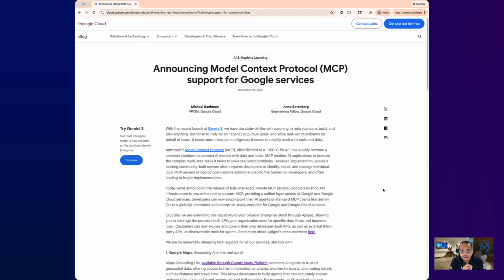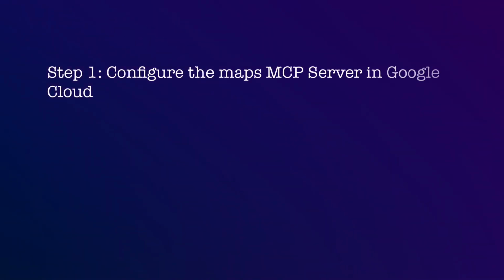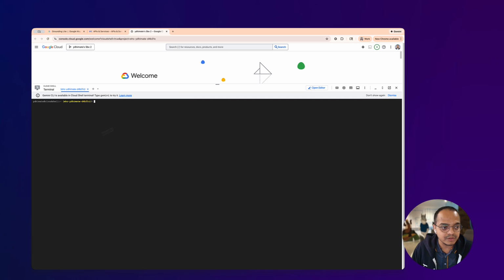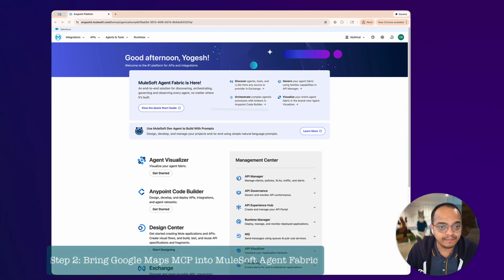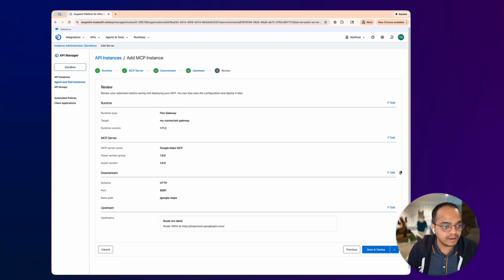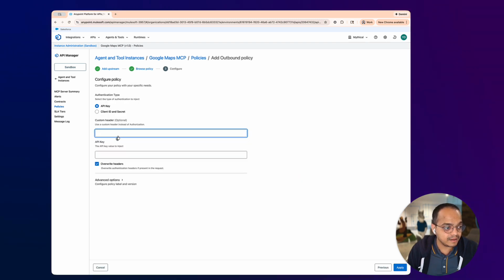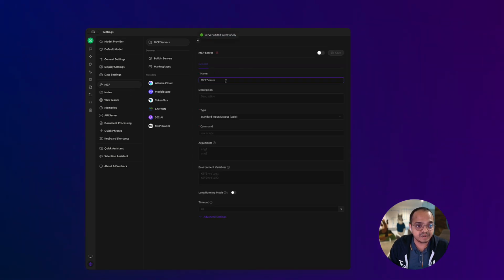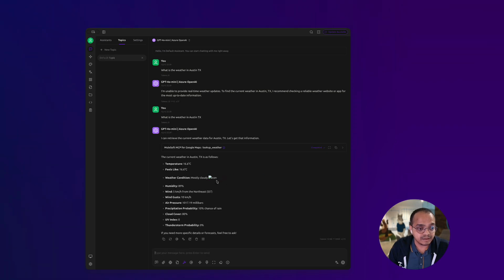Google MCP Servers with MuleSoft Agent Fabric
Watch this video to discover why MuleSoft Agent Fabric is essential for transforming Google's powerful MCP servers from external services into managed, enterprise-ready assets. As a bonus get step by step implementation guidance.